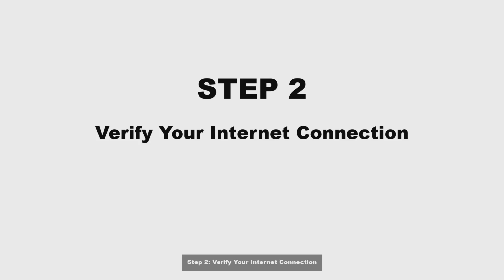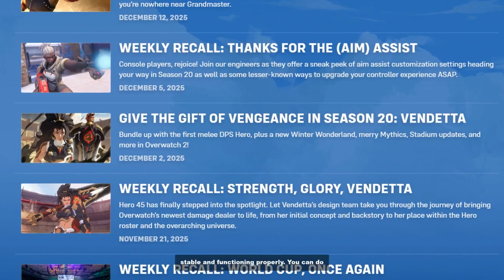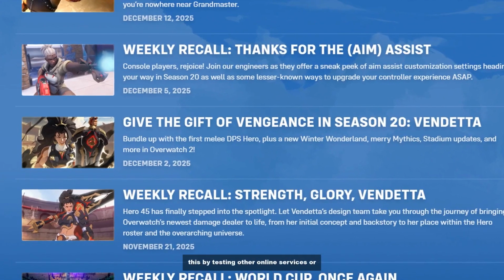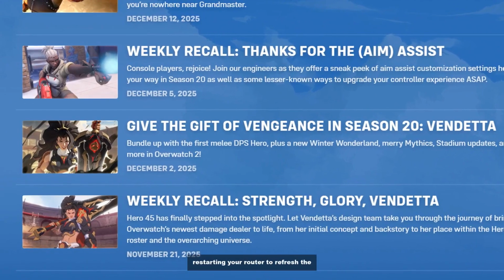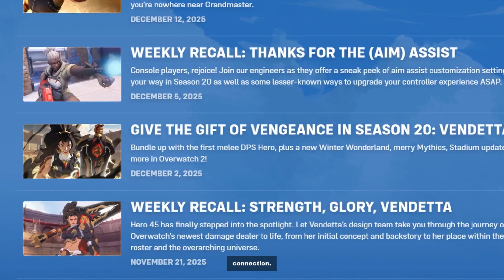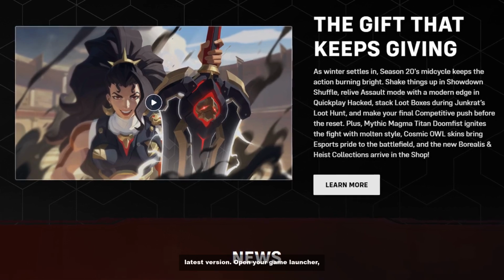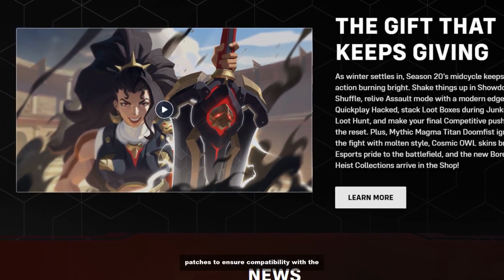How To Increase Overwatch 2 Login Failure 2026 (FULL TUTORIAL)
In this video, we explore the topic of How To Increase Overwatch 2 Login Failure 2026 (FULL TUTORIAL). If you're facing issues logging into Overwatch 2, this tutorial will guide you through common troubleshooting steps and solutions.